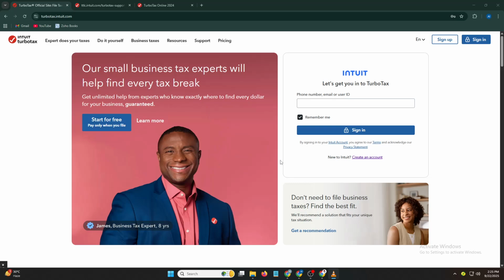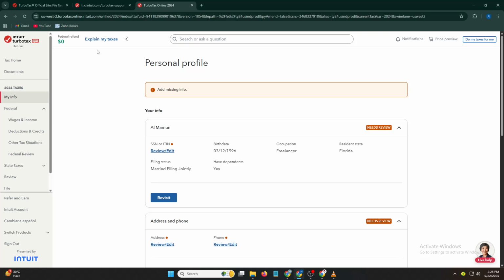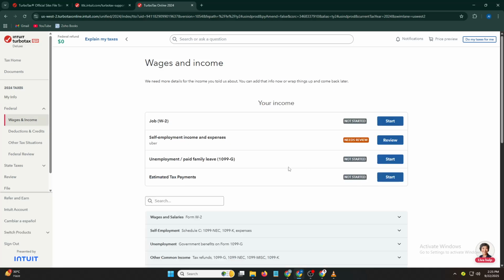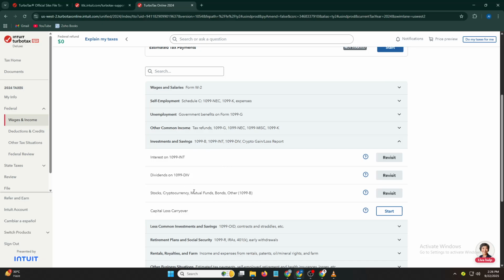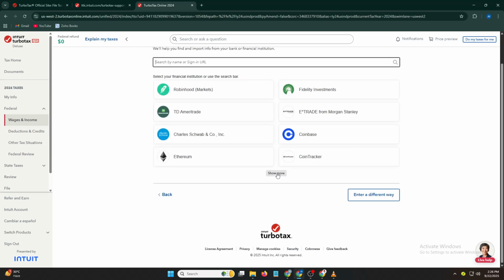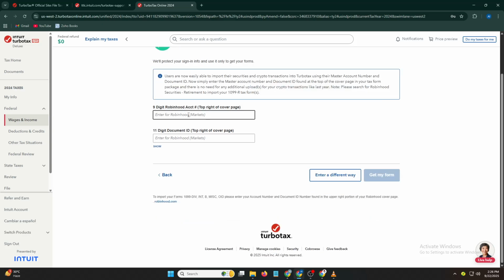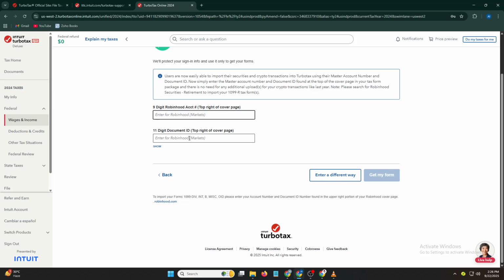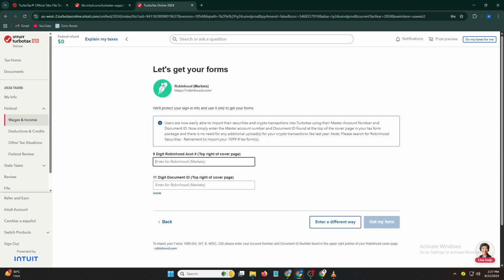How to File Your Cryptocurrency Taxes with Turbotax - 2025 (NEW METHOD)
How to File Your Cryptocurrency Taxes with Turbotax
In this video, how to file your cryptocurrency taxes with TurboTax is explained step by step, making it simple for beginners and experienced users alike. You’ll learn how to report Bitcoin, Ethereum, and other crypto transactions, calculate gains and losses, and ensure your taxes are accurate and compliant. This guide also covers linking your wallets, using CoinTracker for tracking transactions, and tips to avoid common mistakes when filing crypto taxes with TurboTax.